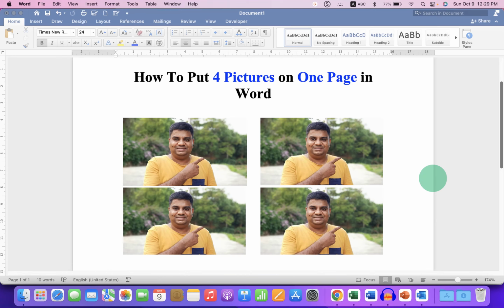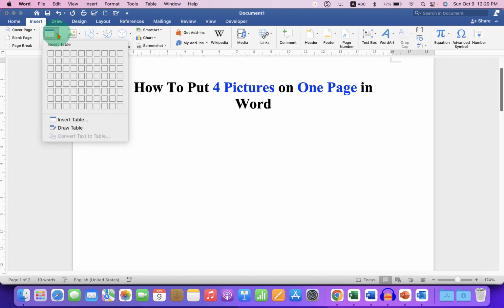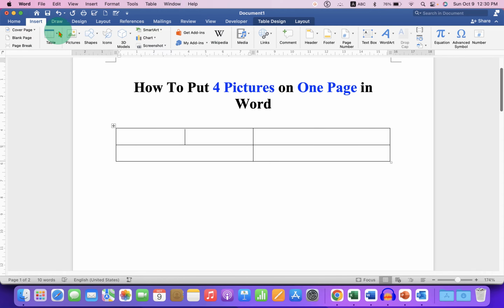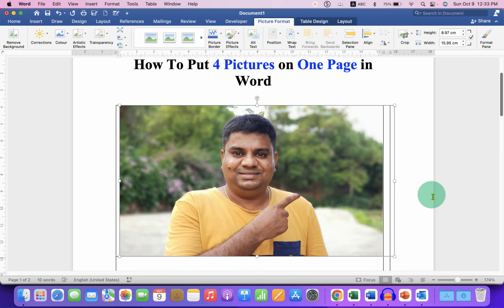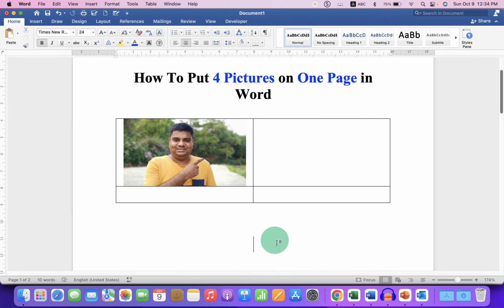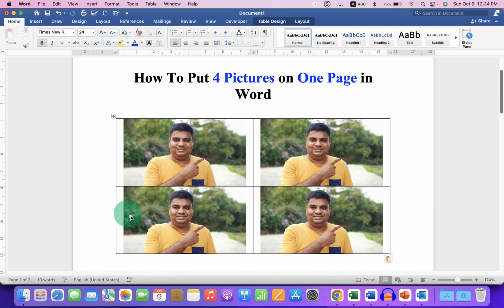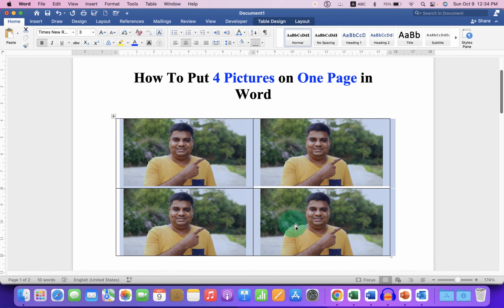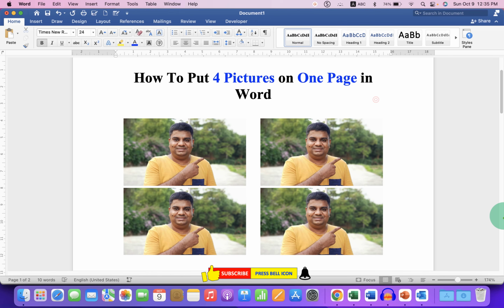How to Put 4 Pictures On One Page in Word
Watch in this video How To Put 4 Pictures on One Page in Word document in Microsoft Word. To insert  multiple pictures or Photos side by side in Word to print multiple images on one page, first you need to align multiple pictures in word Table